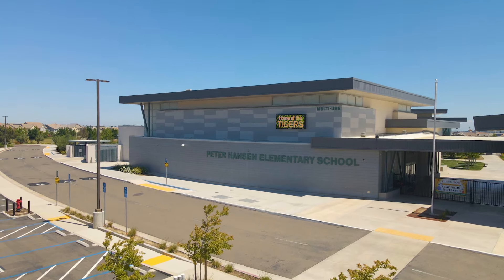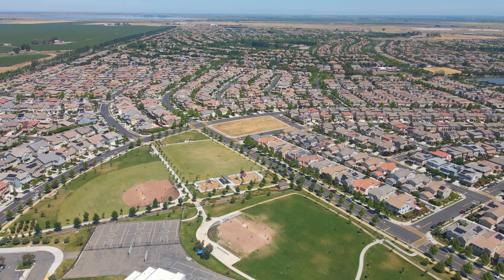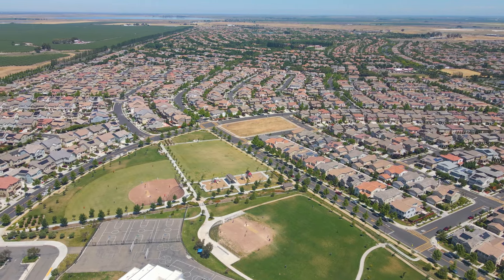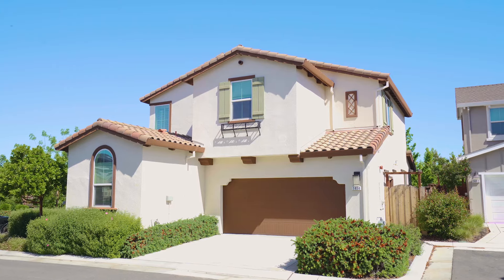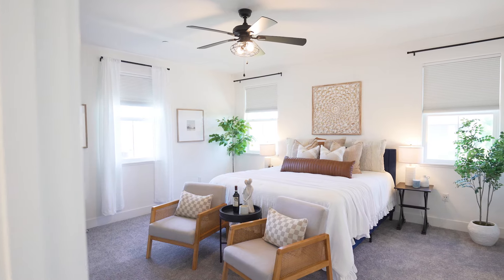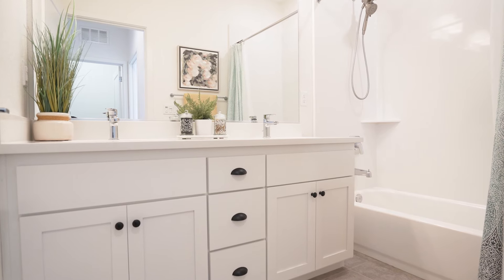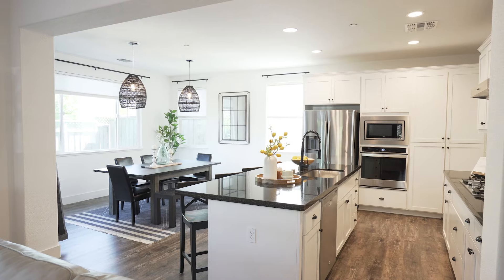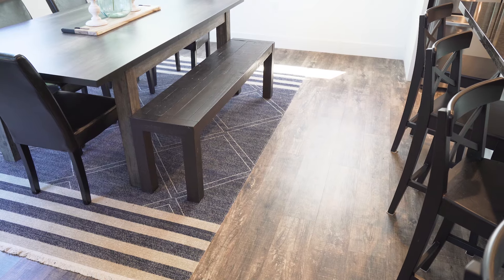Home For Sale - 1454 S. Barker St, Mountain House CA - Chris Luna Realtor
Discover the perfect blend of comfort and convenience in this beautifully maintained home, with modern LVP flooring downstairs and new carpet upstairs, offering just under 2000 sq. ft. of versatile living space. This inviting property features 3 cozy bedrooms, PLUS a flexible den that can easily serve as a home office or be transformed into a fourth bedroom, catering to your evolving needs. Enjoy the ease of 2 1/2 well-appointed bathrooms and the warmth of communal areas that make this house feel like home. Positioned on a generous corner lot, this residence is part of a sought-after all-inclusive community, ensuring everything you need is right on your doorstep. From the K-8 school to the high school, community parks, grocery store, quaint coffee shop, and diverse dining options, this neighborhood is designed for a lifestyle of convenience and quality. Just minutes from the freeway, this home is ideally located for commuters and anyone looking to balance serene suburbia with easy urban access. Whether you're a growing family or looking for a delightful space to make your own, this property promises to be a place where memories are made and cherished.

Don't know where to start in buying or selling a home?

Chris Luna - Walnut Creek Real Estate Agent
Broker Associate
Compass